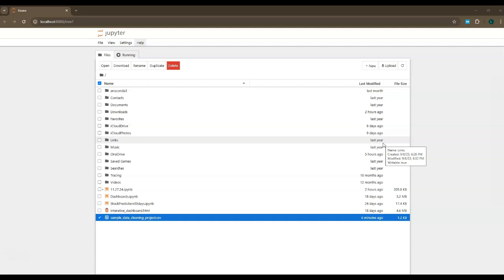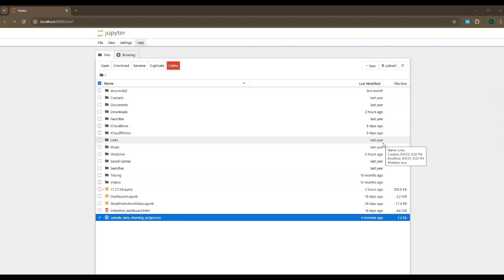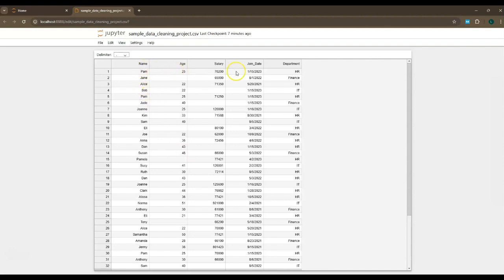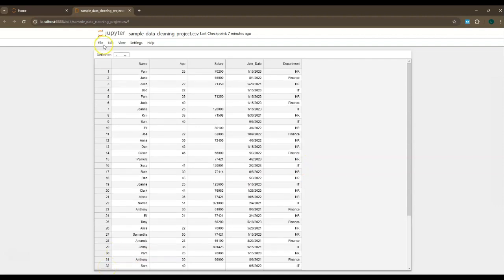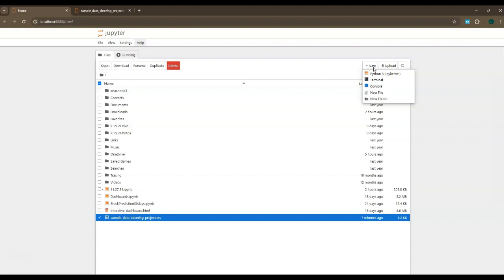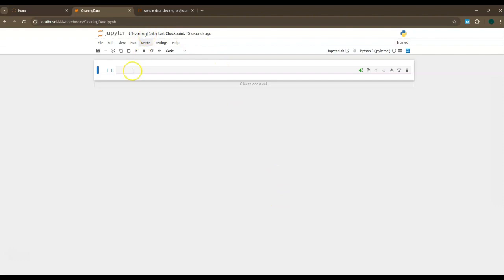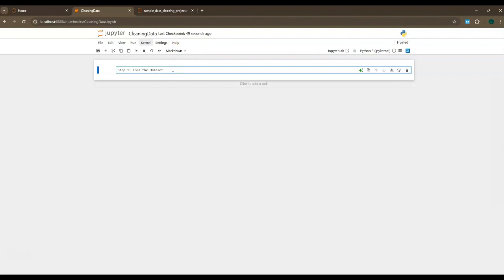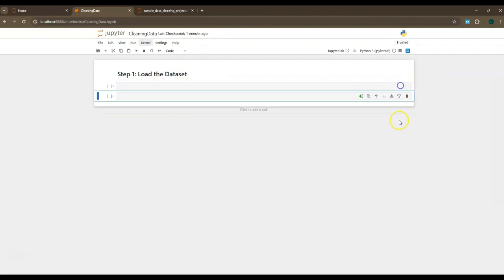Ultimate Data Cleaning Tutorial in Python: Step-by-Step Guide with Jupyter Notebook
Learn how to clean data efficiently in this Ultimate Data Cleaning Tutorial in Python. This step-by-step guide covers handling missing values, removing duplicates, dealing with outliers, converting data types, and more—all using Jupyter Notebook. Plus, as a bonus, discover how to create simple and effective visualizations to analyze your cleaned data, including bar charts, histograms, and scatter plots. Perfect for beginners and advanced users looking to master data preprocessing for analysis and machine learning. Start your journey to cleaner, more reliable data today!

Great Books For Mastering Data Science and Data Cleaning Python For Data Analysis
Python Data Science Handbook
Hands On Machine Learning with Scikit-Learn & TensorFlow
Python Machine Learning by Sebastian Raschka
Modern Python Cookbook: updated

⏳ Timestamps ⏳
00:00 Welcome, Please Subscribe, & Introduction
01:05 Open Jupyter Notebook and upload file to notebook
01:49 Review the dataset
02:50 Open new workbook to start
03:28 Step 1 – Start
04:13 Load the dataset & preview dataset (code)
06:25 Step 2: Identify Mission Values
8:22 Step 3: How to handle Mission Values
12:02 Step 4: Check and remove duplicate rows
12:28 Stripping any spacing in the dataset
12:57 Convert text in the dataset to lower case
14:21 Remove duplicates by a variable name
17:02 Step 5: Handle outliers and what are outliers
23:30 Step 6: Convert Data types (using datetime formatting)
24:51 Step 7: Encode Categorical Variables (Convert to numeric)
29:25 Save the cleaned dataset to a csv file.
31:03 Start the visualizations from the cleaned dataset
31:20 Import the cleaned dataset & review
32:56 Bar chart visualization
35:08 Histogram visualization
33:20 Line plot visualization
37:40 Scatter Plot visualization
38:41 Thank you, and please subscribe to my channel. Thank you for your support.